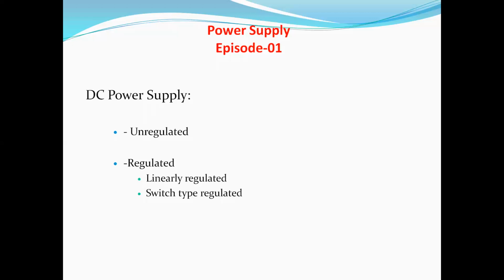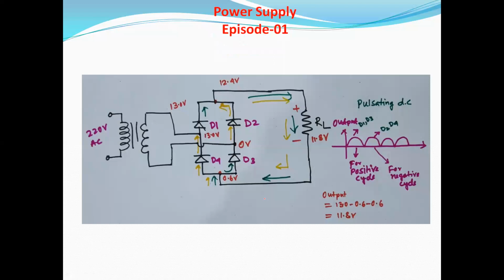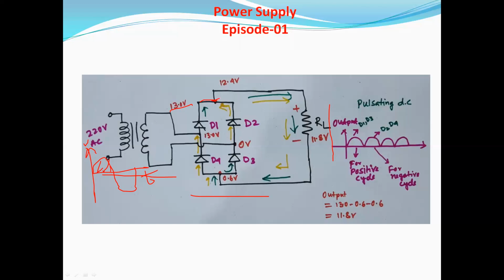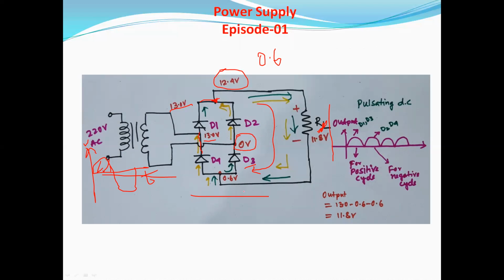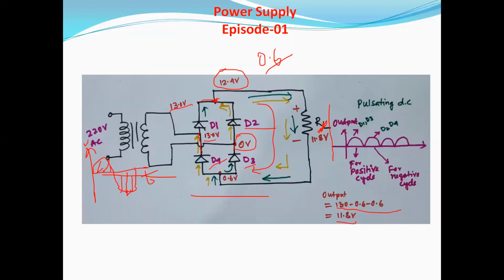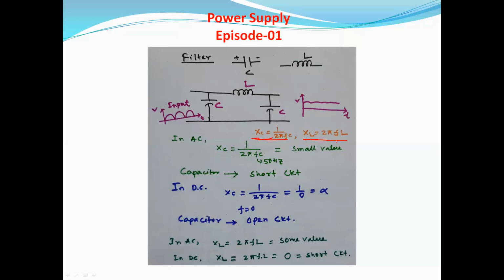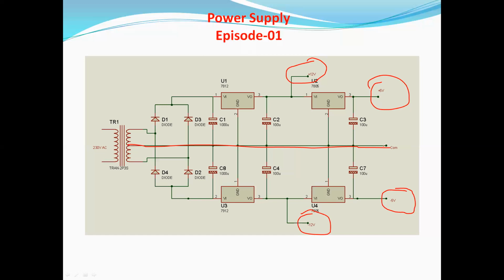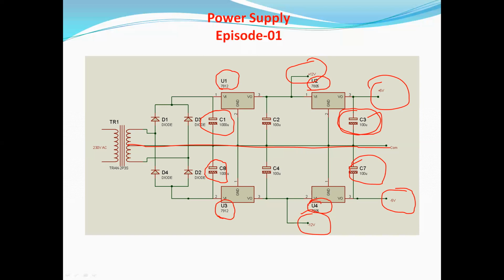DC power supply Episode 01 by Om Electronics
DC power supply Episode 01

Topics Covered:
Types of power Supply
Linear Power Supply
SMPS
Regulated Power Supply
Unregulated Power Supply
Basic Electronic Circuit